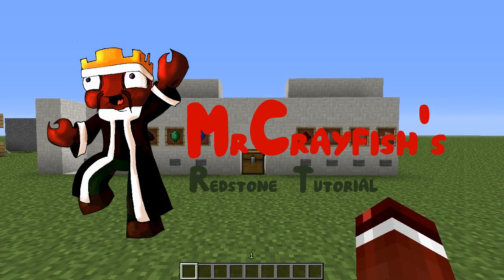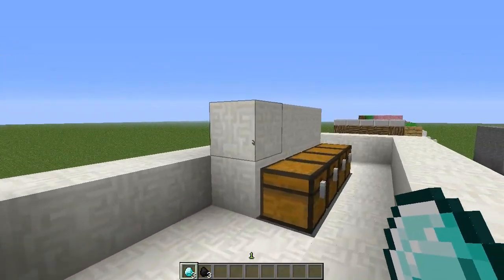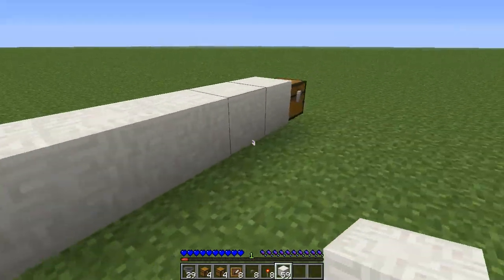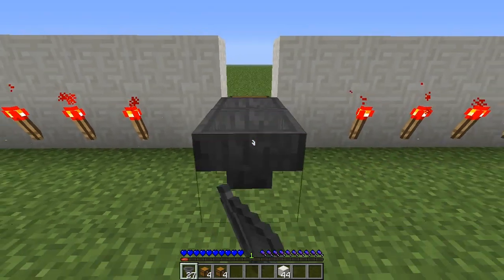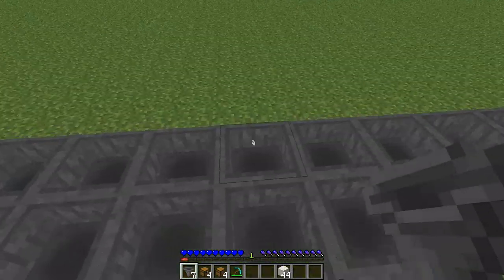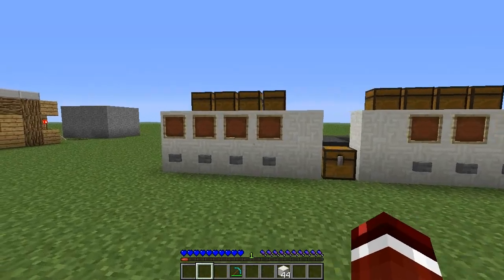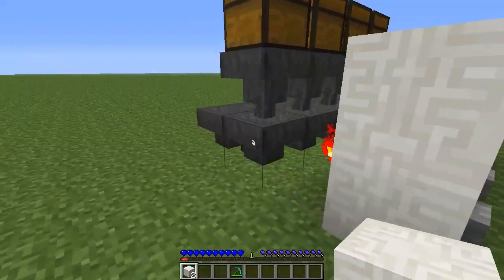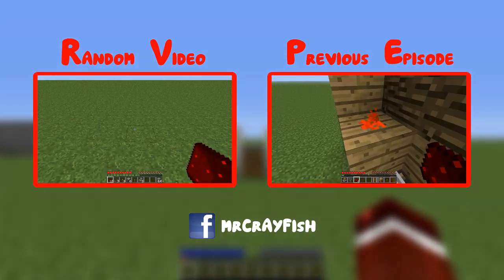Minecraft 1.12: Redstone Tutorial - Cool Item Storage w/ Hoppers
All love is welcome! Can we get 100 likes for the next tutorial?

Hey guys, welcome to another redstone tutorial. In this tutorial today, I show you how to create a cool item storage system using hoppers. This is a more unique way to store you items instead of getting them out of a plain old boring chest.